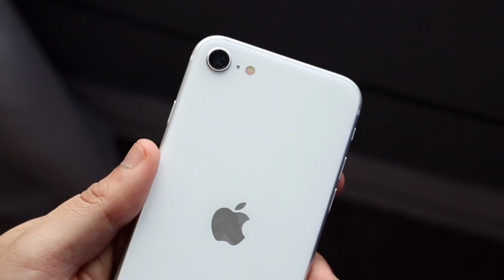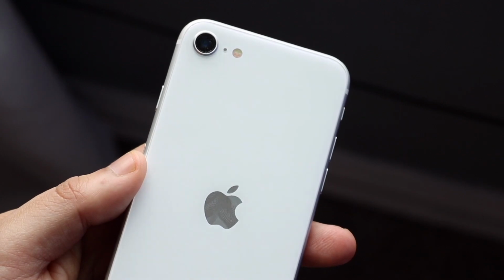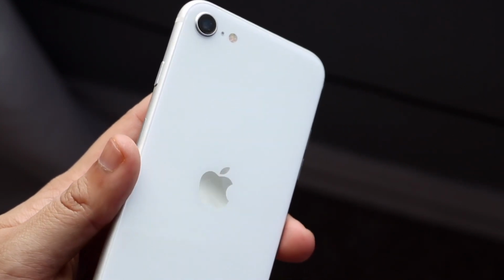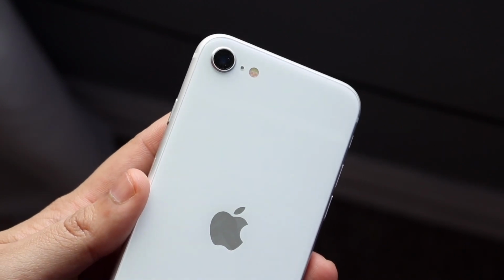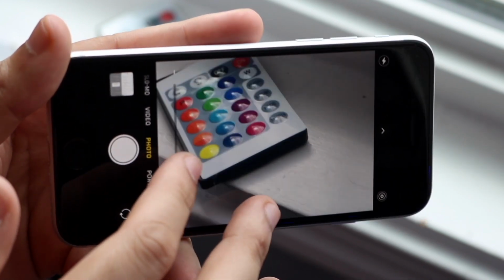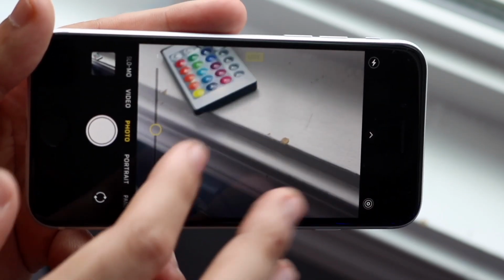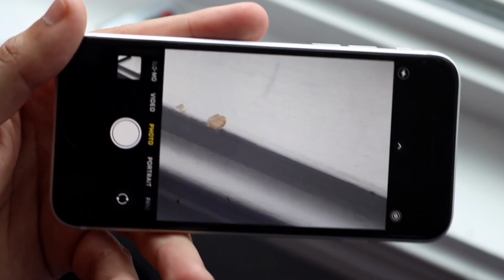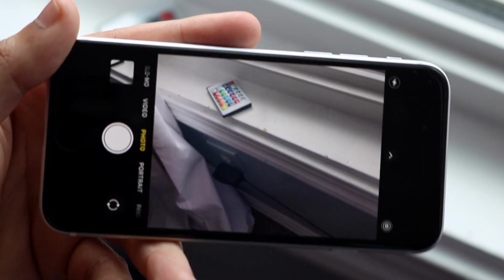iPhone SE (2020) Camera Review In 2021